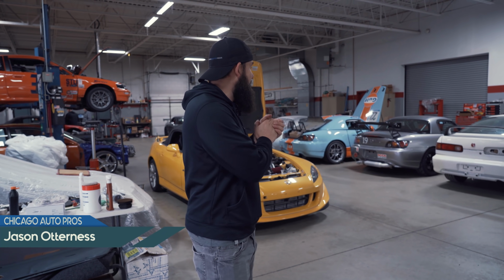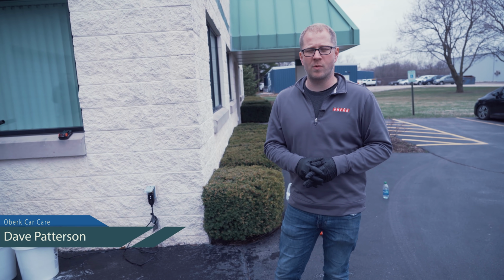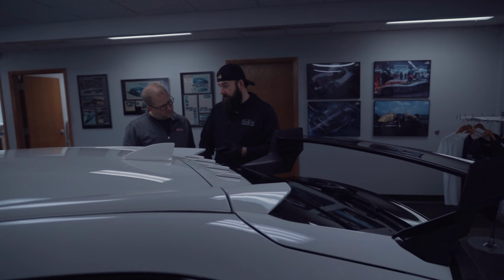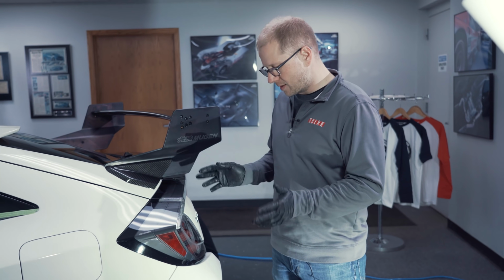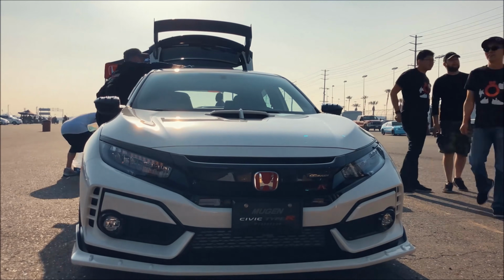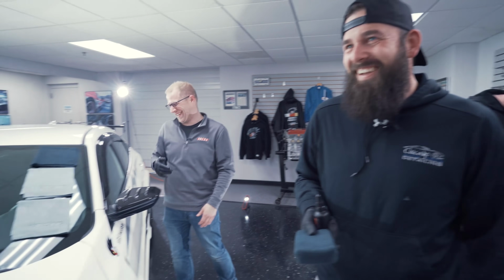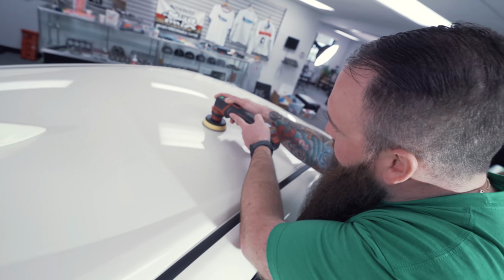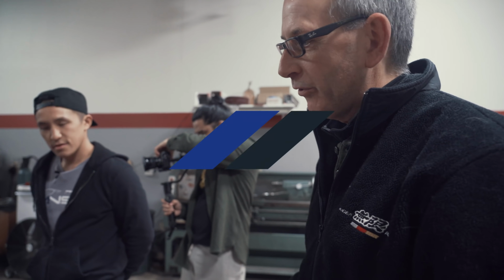We Polished and Coated this Insane (1 of 1) Mugen Type R!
We were invited to work on this very cool Honda Type R. It's a showcase car for King Motorsports and has a ton of Mugen parts on the vehicle, hence the name, Mugen Type R.

Sign up for the DETAILWISE ACADEMY to get in depth, hands on training in DETAILING, PPF & TINT, and BUSINESS

CONTACT CHICAGO AUTO PROS!

2 LOCATIONS

GLENVIEW:
2075 Johns Court
Glenview, IL 60025

LOMBARD:
207a Eisenhower Lane S.

Hours: Mon - Sat
8 AM - 5 PM